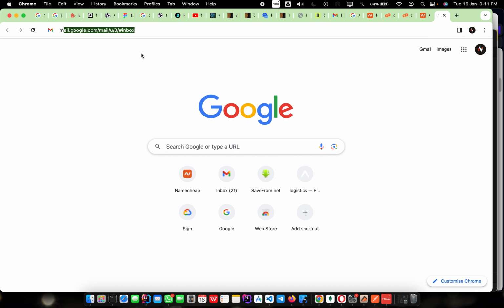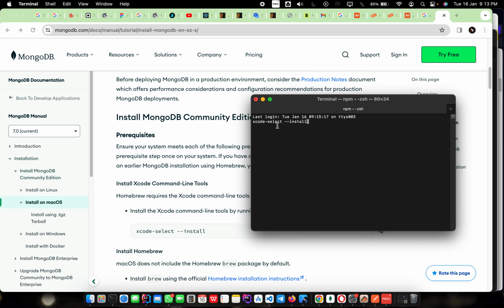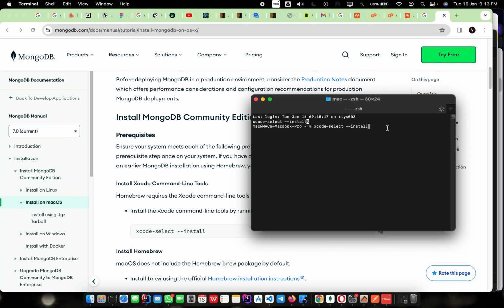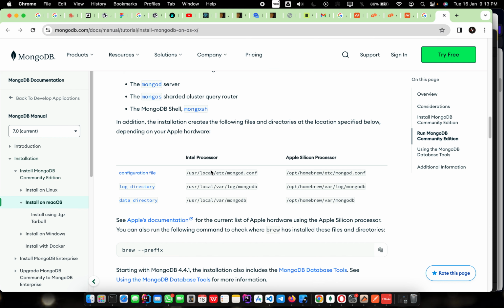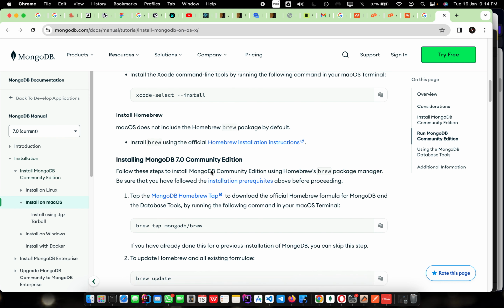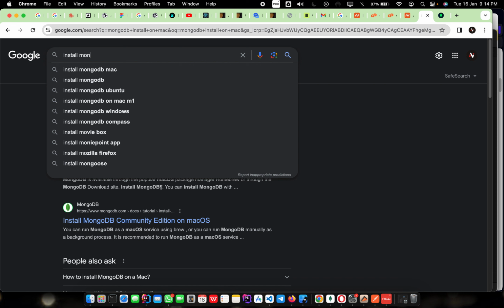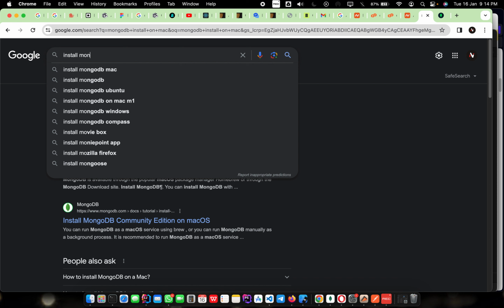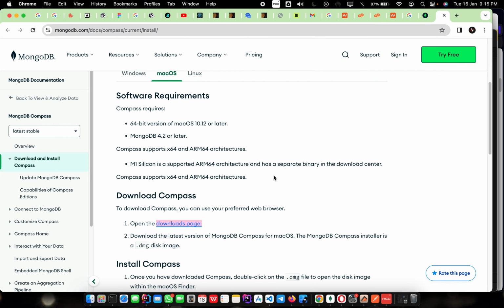How to install mongodb and mongodb compass on mac in 2024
Get started with MongoDB